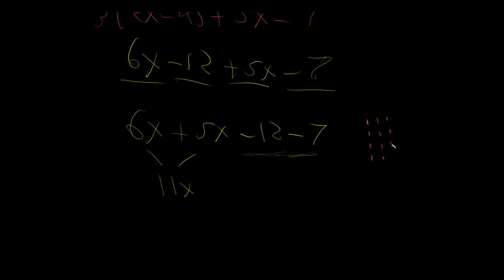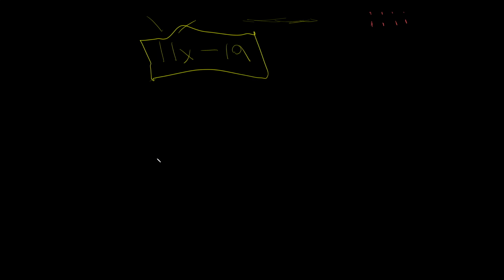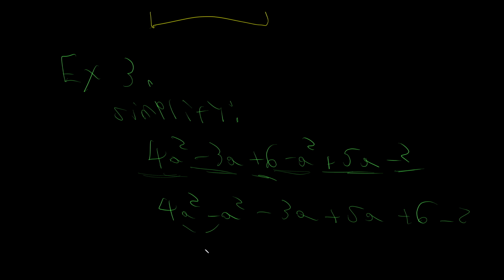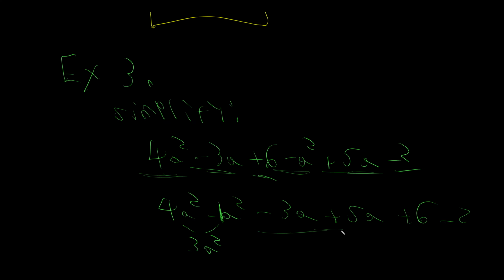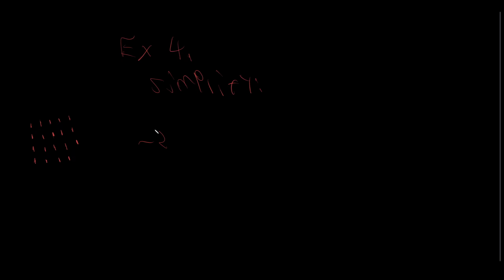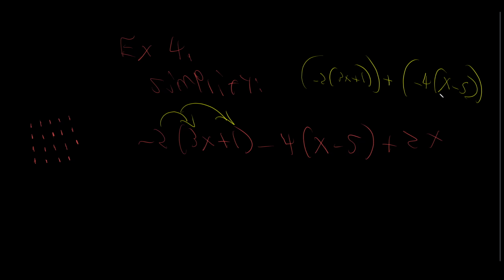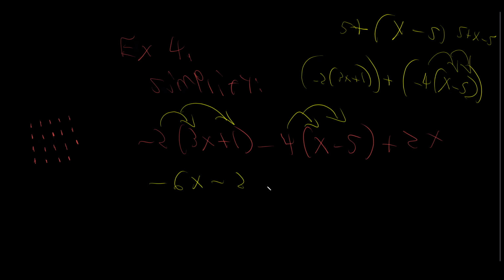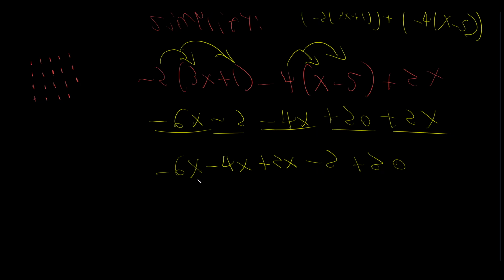Algebra 1 Unit 1 Lesson 3 (Simplifying and Combining Like Terms)